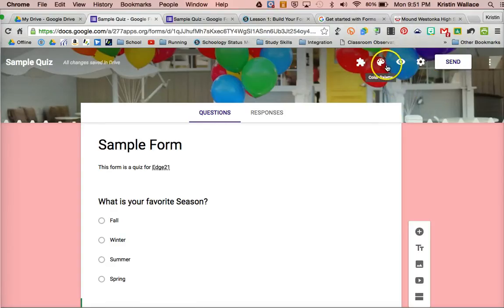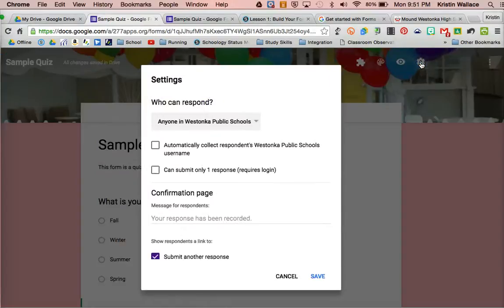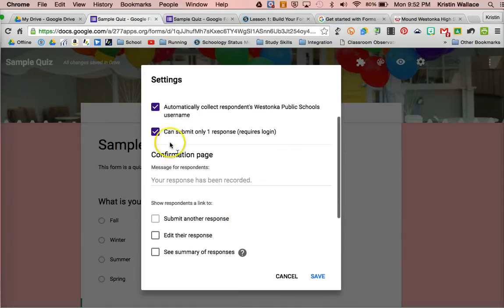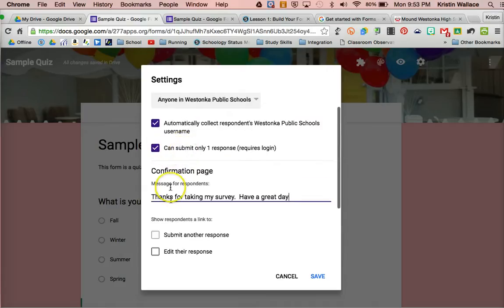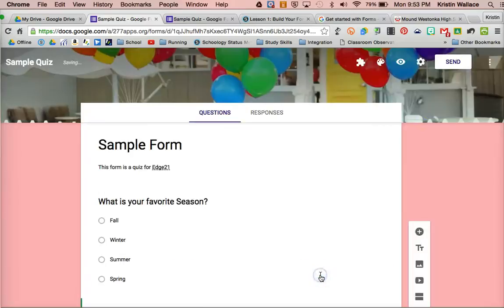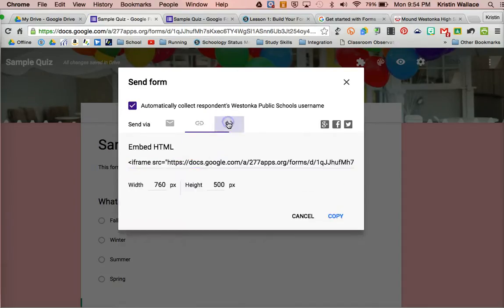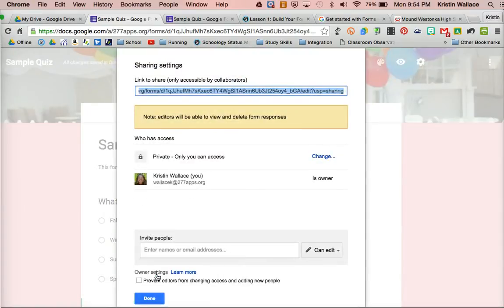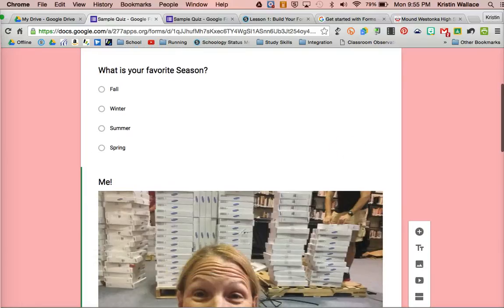Share & Send a Form